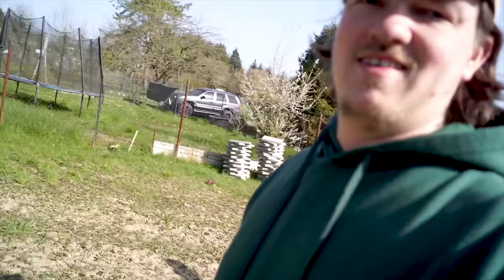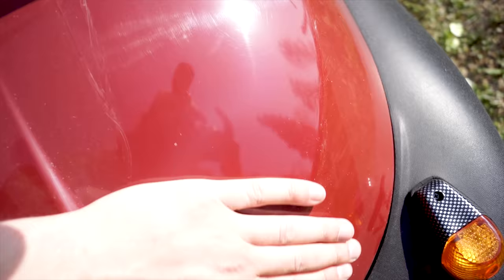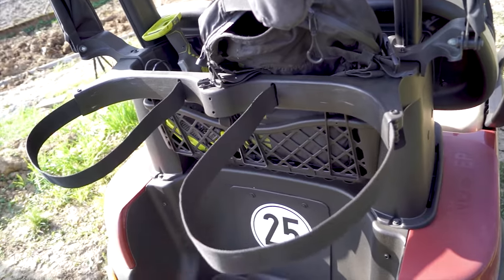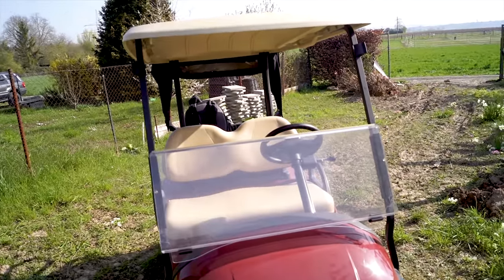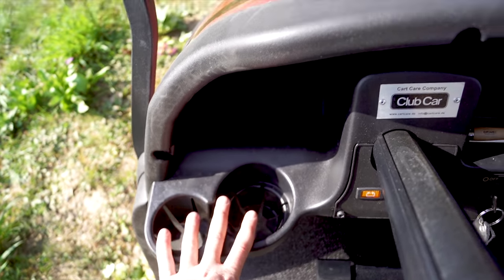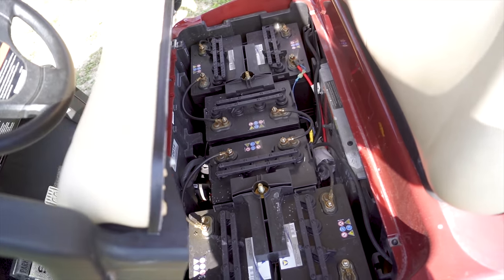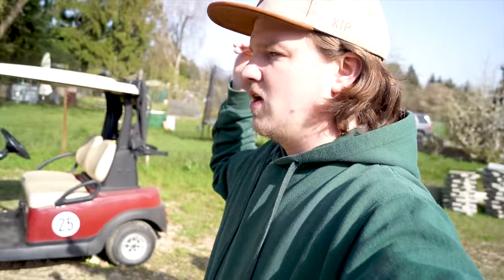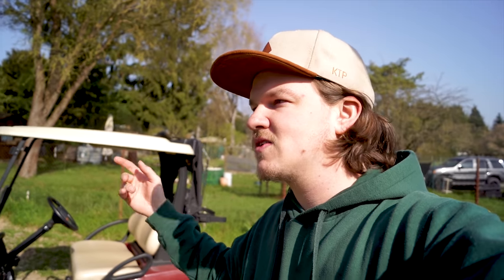Mein eigenes GOLFCART - UMBAU zum GARTENMOBIL F.1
Ich werde ein Clubcar in ein Gartenmobil umbauen. Höher, breiter, mehr Nutzfahrzeug

•Ihr wollt mich unterstützen?